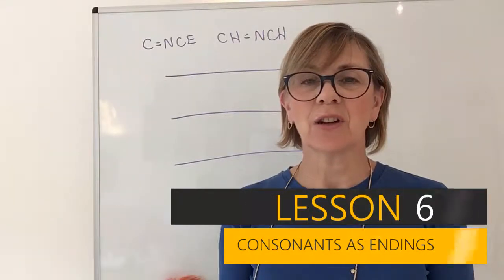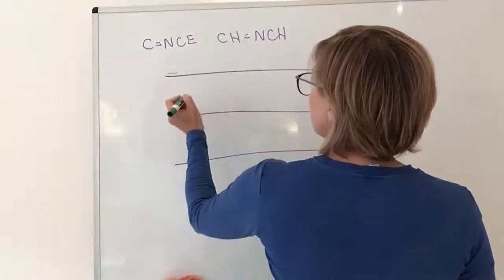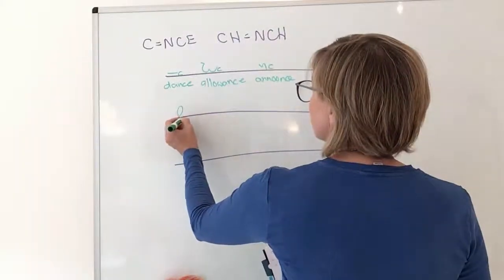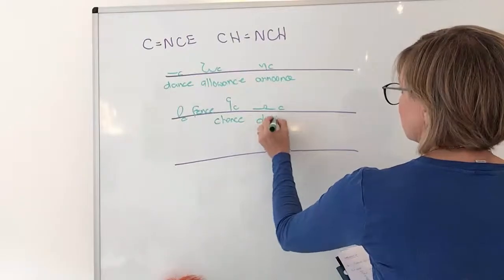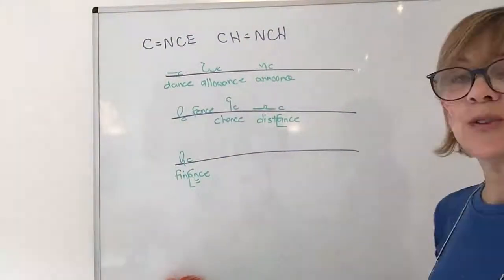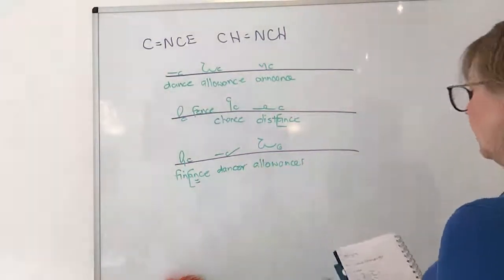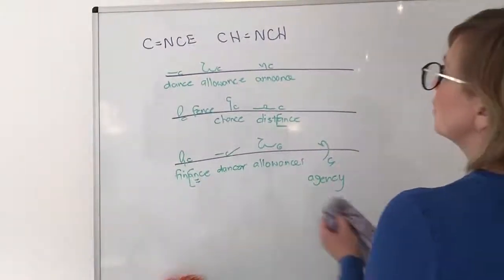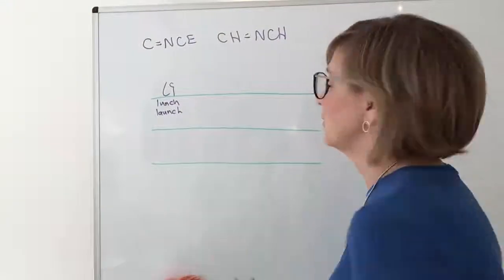Teeline Shorthand by Teeline Online: Consonants as word endings (L6)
Alison, our tutor, explains how we use some consonants for word endings in Teeline shorthand

Our videos are a part of our Teeline Online lessons.  If you are interested in writing faster and learning Teeline shorthand or refreshing your skills you can read more about us and our online course